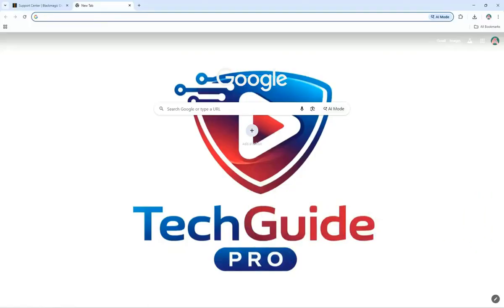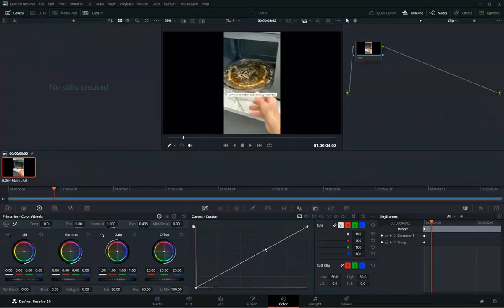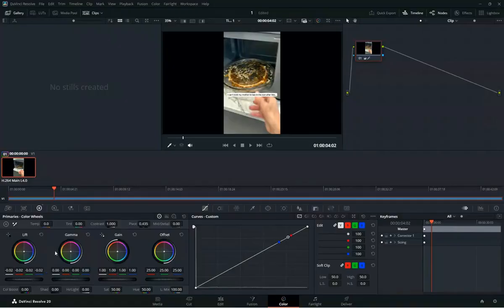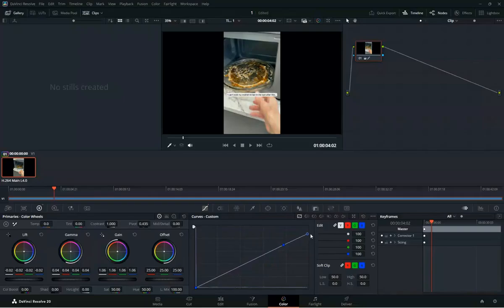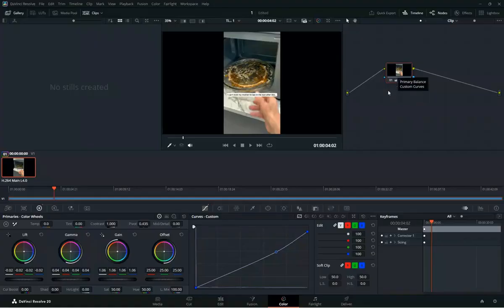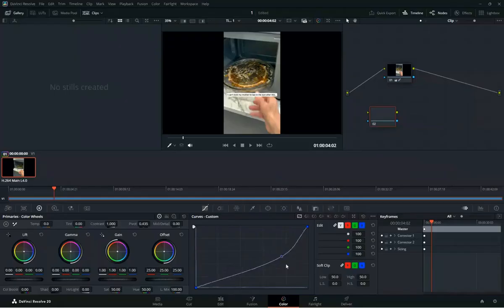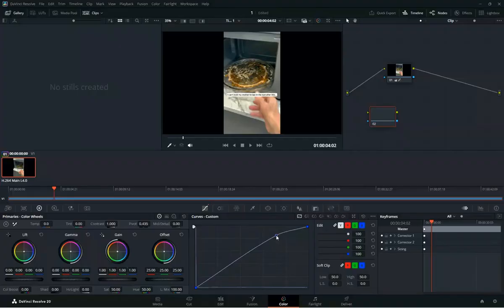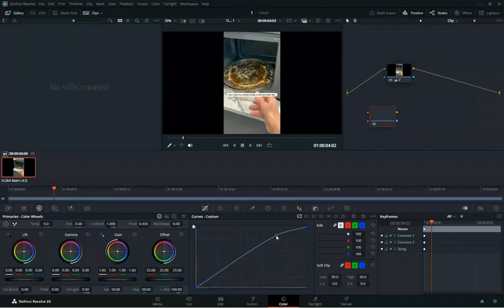How to Master Color Grading in DaVinci Resolve - Step by Step 2026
Learn how to master color grading in DaVinci Resolve.

This comprehensive tutorial covers essential color grading techniques, enabling you to enhance your videos with stunning visuals. You'll learn how to use DaVinci Resolve's powerful tools to adjust colors, create mood, and achieve a professional look for your projects. Whether you're a beginner or looking to refine your skills, this guide will help you understand color wheels, LUTs, and the art of color correction.